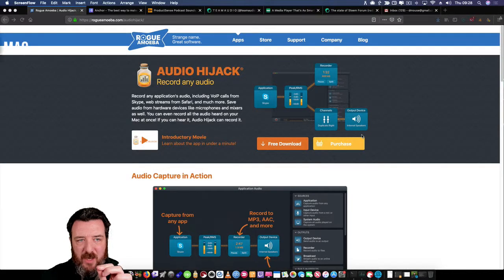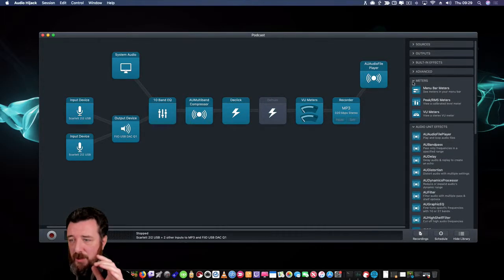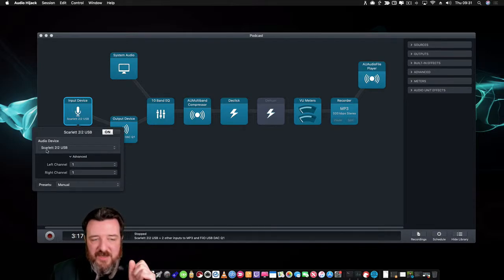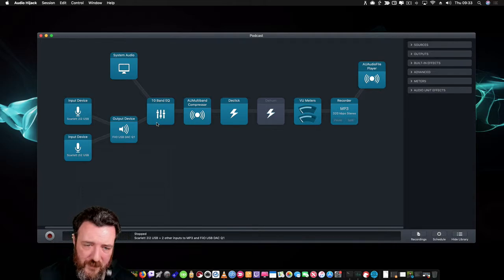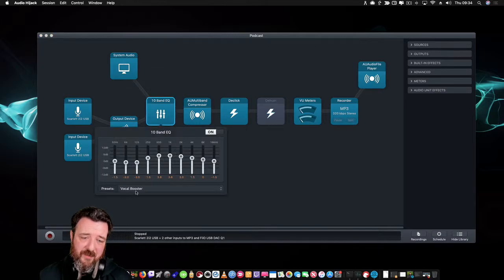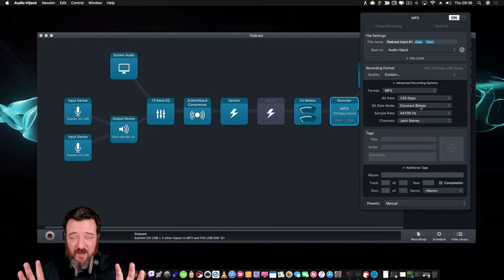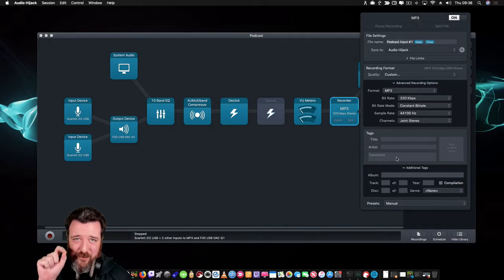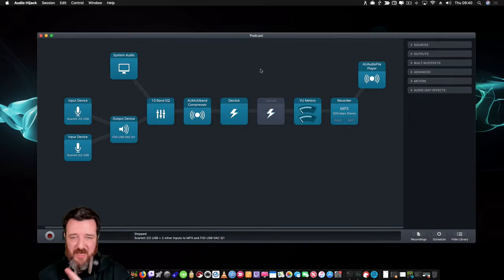PT4 - Get Podcasting in 2019 -- Audio Hijack Locally on the Mac! Super Easy!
i decided to release this micro course on youtube too... if you like fast, lunchtime learning you might like my other courses on skillshare too!